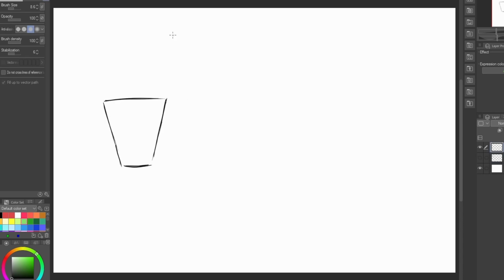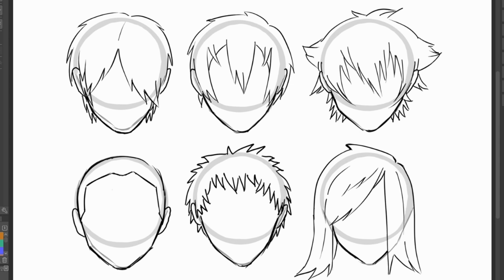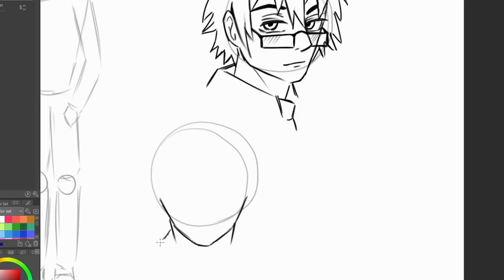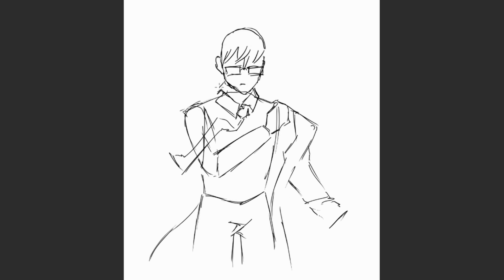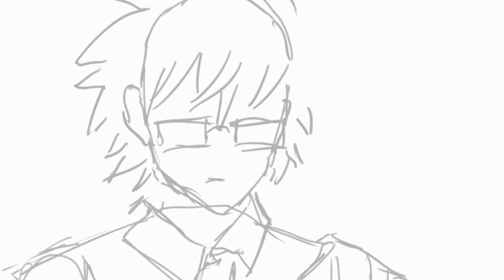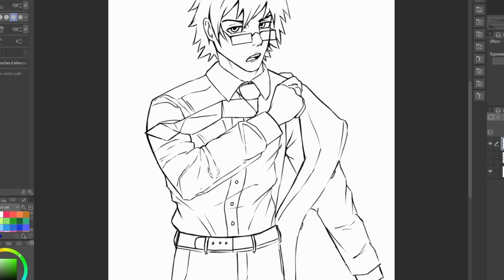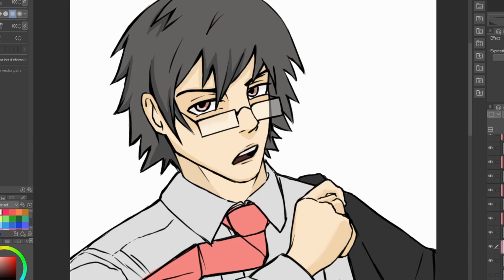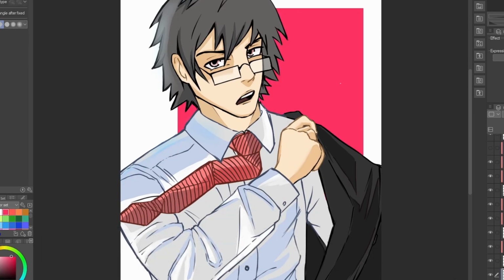How to CREATE your MANGA Characters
(full quality image on here)

Link to my WEBTOON!

What I Use to Create My Manga!
Drawing Program (CSP):
Drawing Tablet

Other Video Essentials!
My Microphone
My Keyboard

here are all the songs I used; Dummy! - Undertale OST Hometown Day - Deltarune OST Cyber City - Deltarune OST Shopkeep - Undertale OST